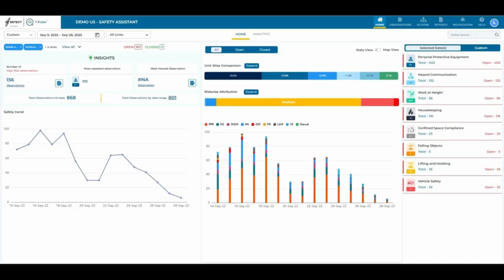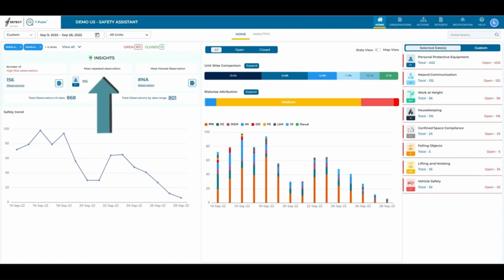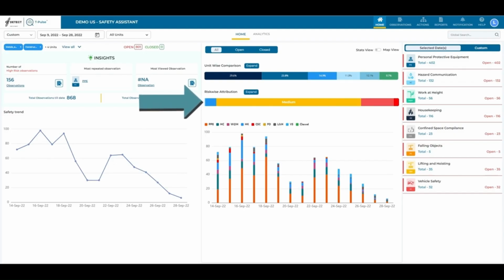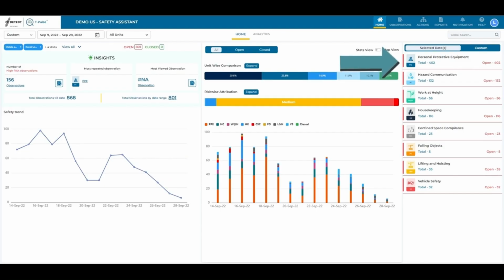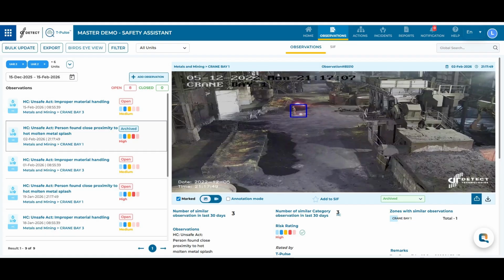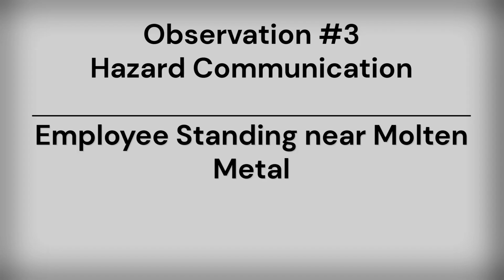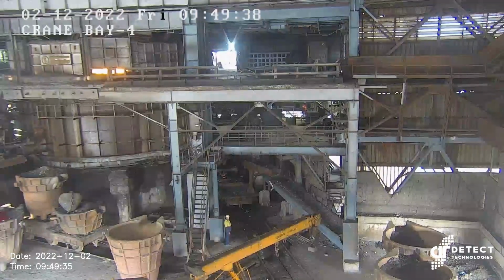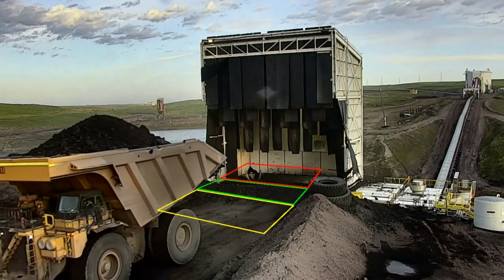T-Pulse - Metals Demo w RZ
T-Pulse - Metals use case with Red Zone